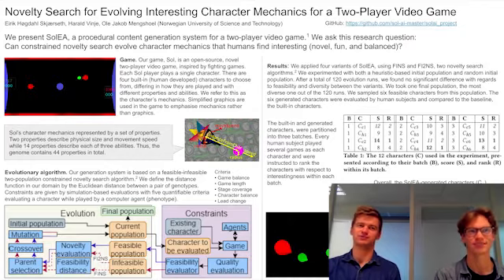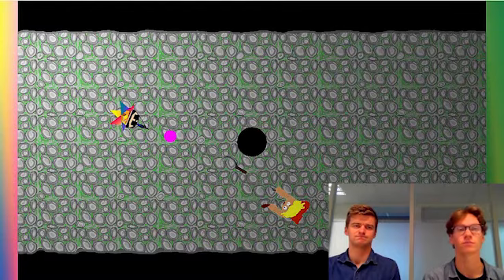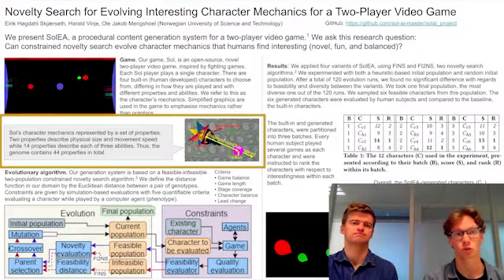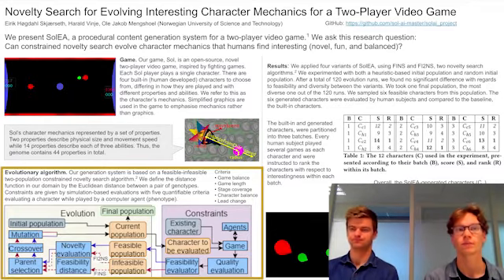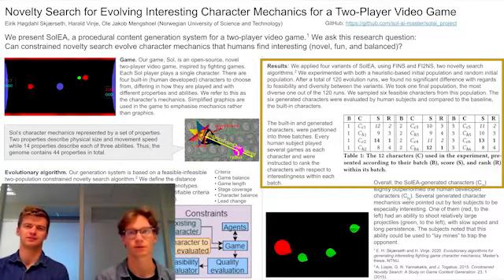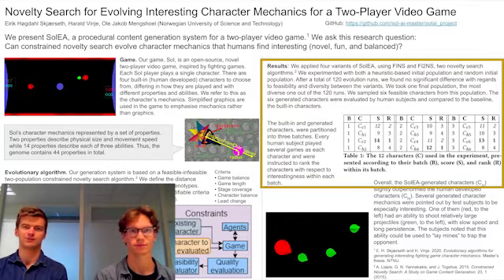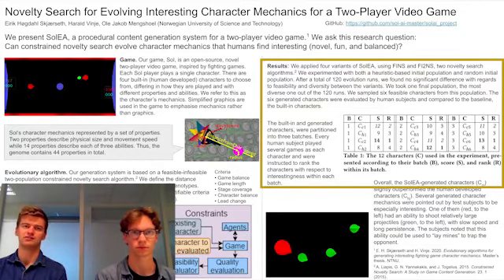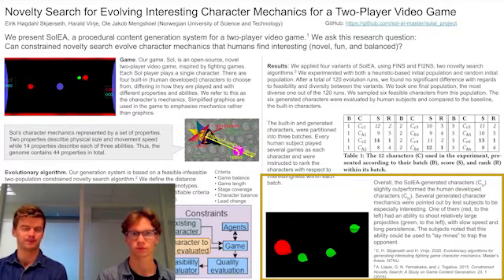GECCO2021 - pos236 - RWA - Novelty Search for Evolving Interesting Character Mechanics for a [...]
Novelty Search for Evolving Interesting Character Mechanics for a Two-Player Video Game (pos236, RWA)
Eirik Høgdahl Skjærseth, Harald Vinje, Ole Jakob Mengshoel

Computational generation of video game content, often referred to as procedural content generation (PCG), holds much promise for generating character mechanics. Character mechanics refers to how characters are allowed to move and behave in a computer game, rather than aesthetics such as graphics and audio. In this paper we study how to generate character mechanics automatically, by means of novelty search. Our results show that some of the auto-generated characters are, by human subjects, perceived as more interesting than built-in game characters.